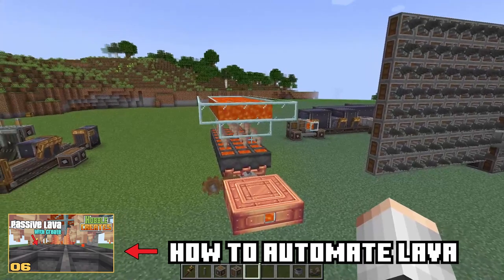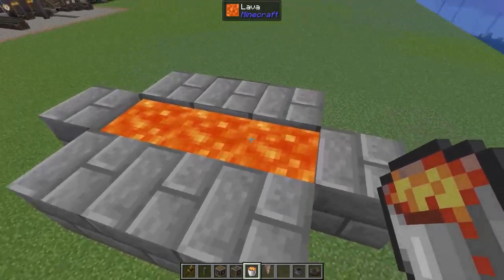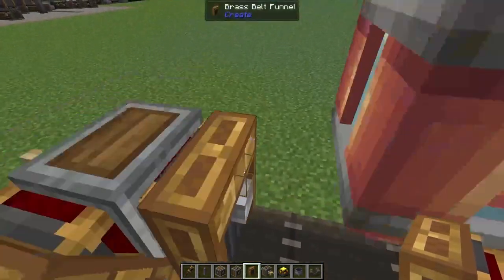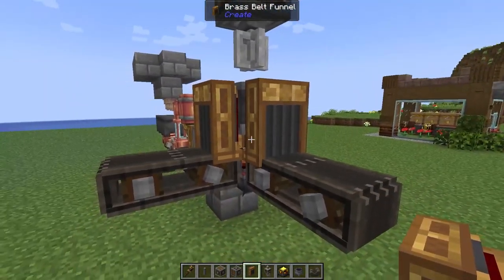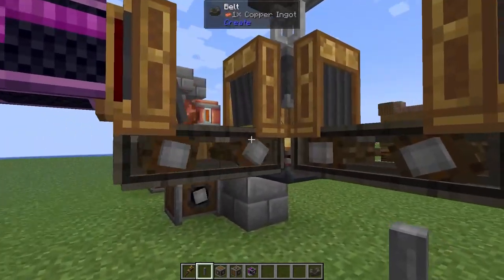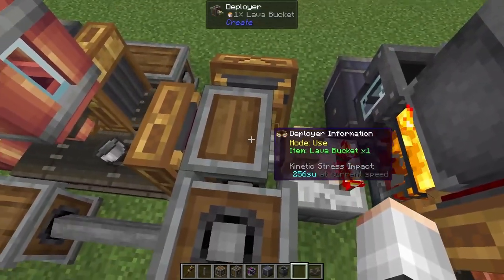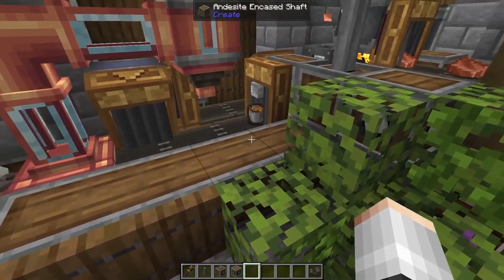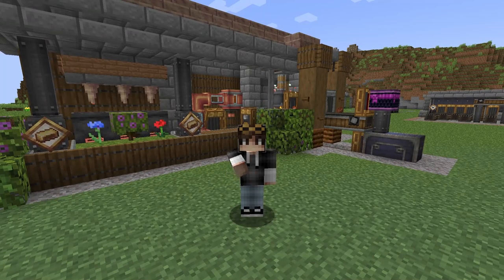[Create Mod] How To Automate Brass Processing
Today Hobble teaches you how to automate Brass and to automate the process of feeding a Blaze Burner :)

Links
My Discord Server:

Chapters
00:00 Intro
00:47 Blaze Feeder
03:20 The Mixing
04:00 Adding Power
05:14 Exporting Brass
06:28 Tidying Up
07:55 Conclusion